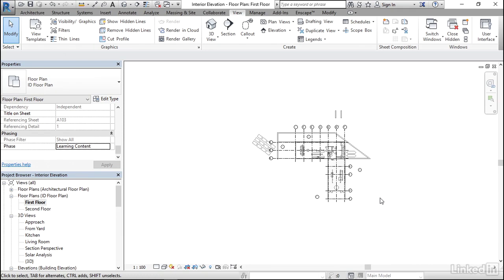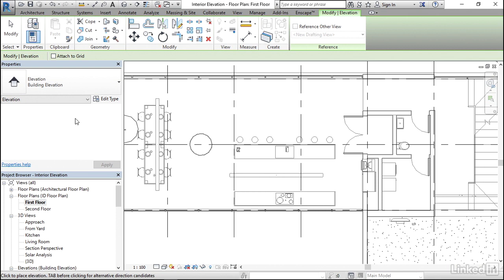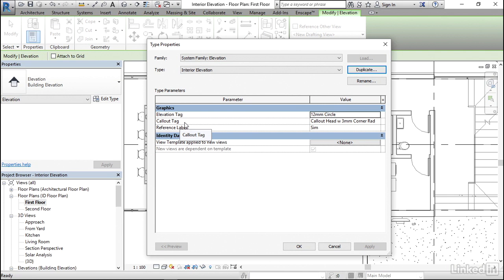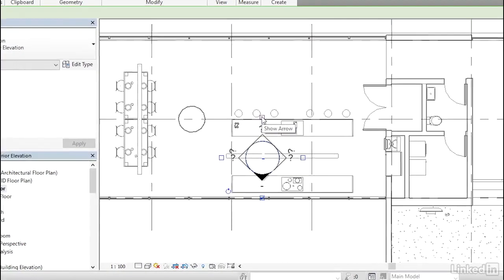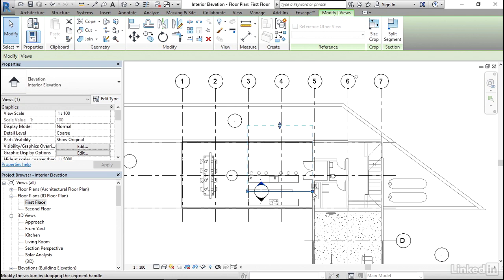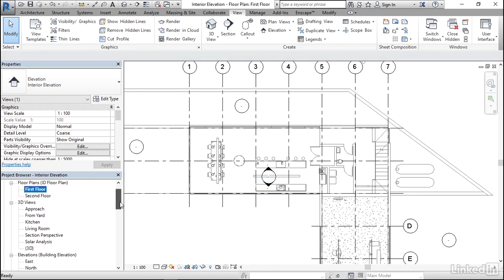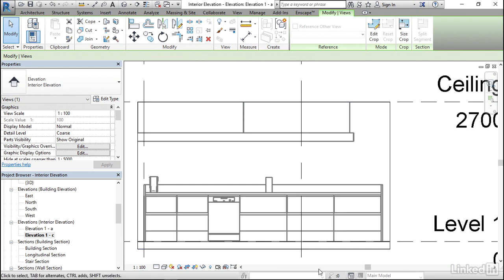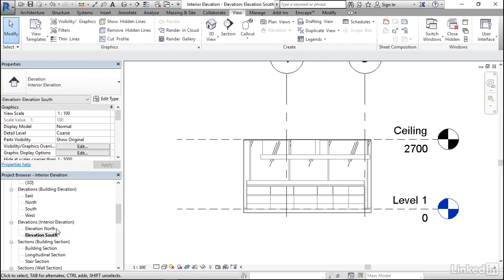05 Creating interior elevation views